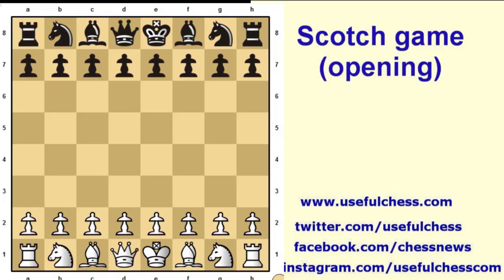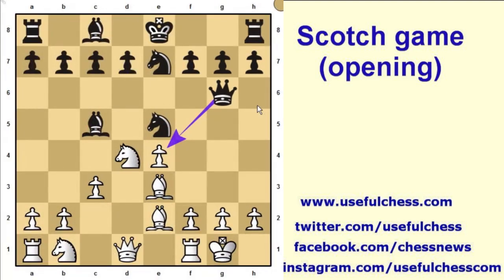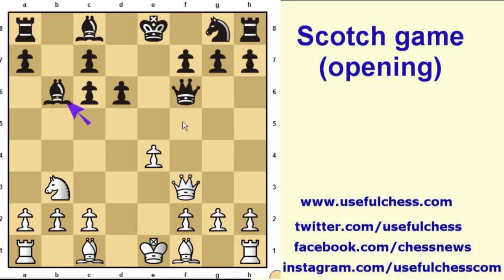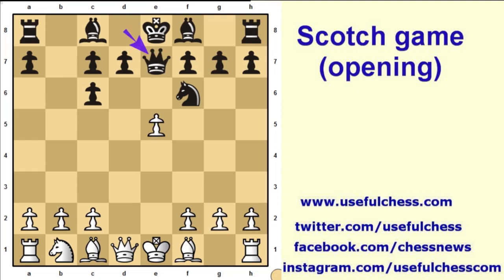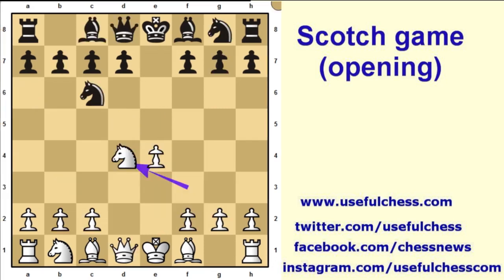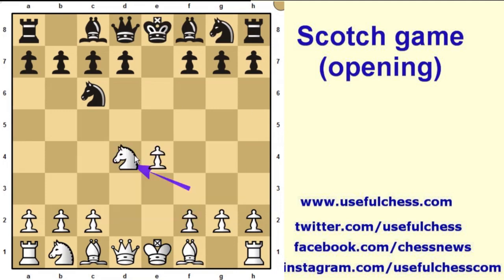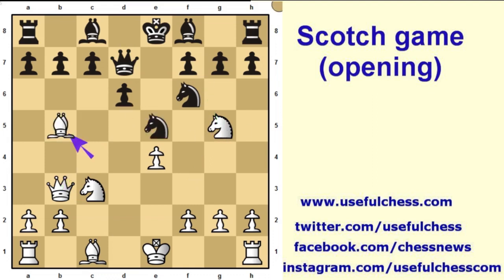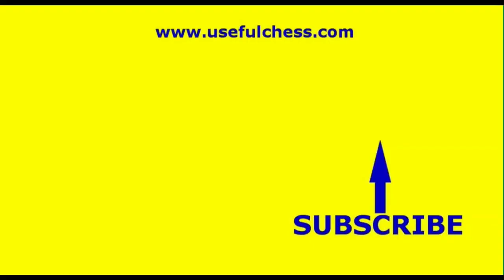Scotch Opening ( game ) with mainlines - quick guide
Quick guide for Scotch Opening ( game ) with mainlines and the main variations. You can also watch the Scotch gambit and Göring gambit.

  0:00  Introduction
  0:56    4. ...Bc5  5. Be3
  2:35  4. ...Bc5  5. Nxc6
  3:18  4. ...Bc5  5. Nb3
  3:44  4. ...Nf6 5.  Nc3
  5.:32  4. ...Nf6 5.  Nxc6
  6:47  4. ...Qh4
  7:44  4. ...Nxd4
  8:48   Scotch gambit
  9:26   Göring gambit
10:24   Göring gambit declined